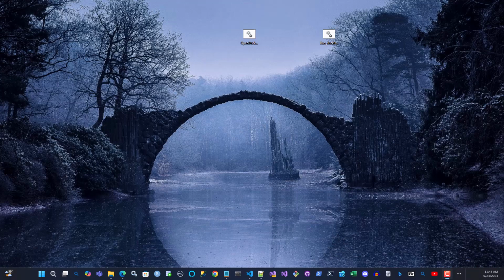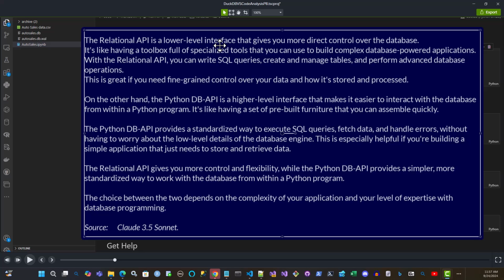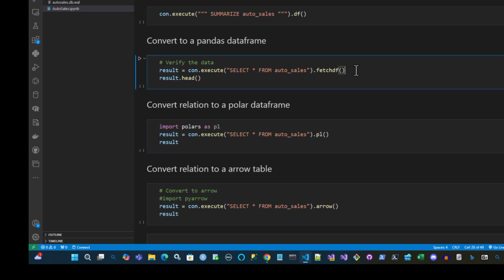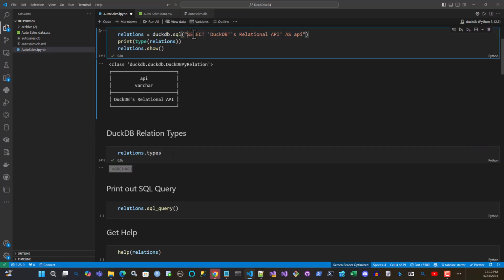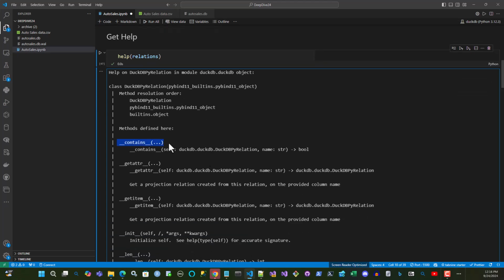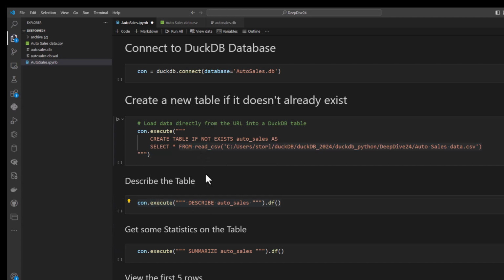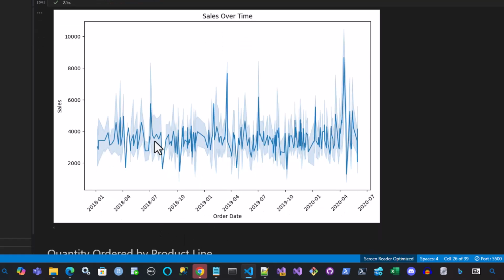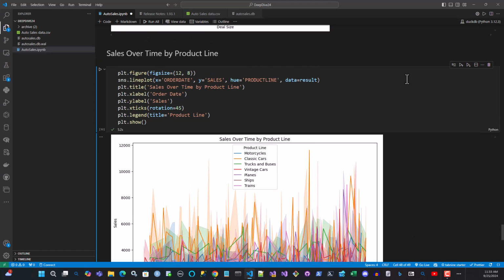A (deeper) dive into DuckDB using DuckDB CLI and VSCode - PART 9 (Python in VSCode)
Welcome to the ninth video in my series on (a deeper dive into) DuckDB!

In this episode, I will take a deeper dive into duckDB using the DuckDB CLI and specifically we will look at how to use DuckDB with Python.

Whether new to DuckDB or looking to expand your knowledge, this video has something for everyone.

In this series, I’ll cover:

1) How to use DuckDB within VSCode and the DuckDB CLI environment.
2) Creating a DuckDB macro to dynamically query Yahoo Finance, retrieve JSON data, parse it, and convert it for further use.
3) Utilizing DuckDB with Python and R for statistical analysis.

Join me as I explore the powerful features of DuckDB and how it can enhance your data analysis workflows.